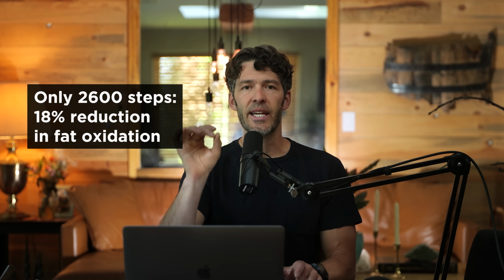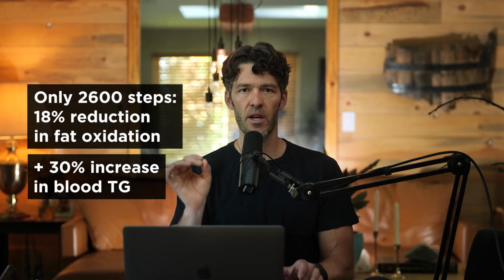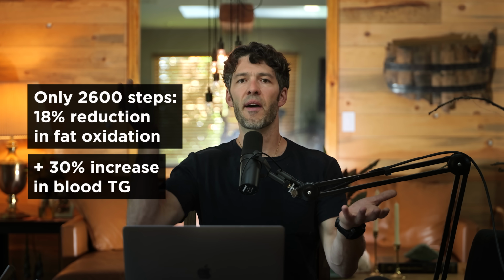Daily Walking: Don’t Overlook This Fat Loss Tool 🔥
Exercise supports cognitive health after sleep deprivation, new study finds.

Crush your Workouts and stay hydrated this summer with the Electrolyte + Creatine Combo by MYOXCIENCE

Links to this book and related references:

Health and Sleep Tools!

Berberine Fasting Accelerator

Best Mouth Tape (Nexcare)

NeilMed Nasal Wash Kit

Breath Right Strips

A Metabolism Book Should Have

Show Notes

0:00 Intro